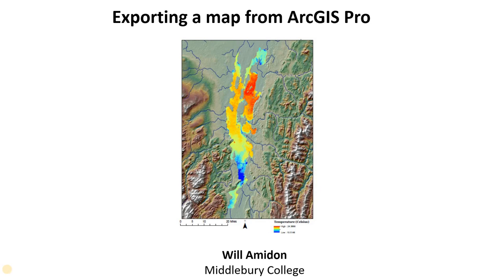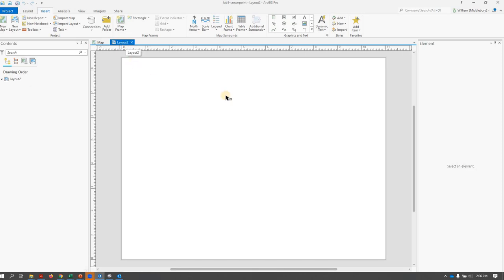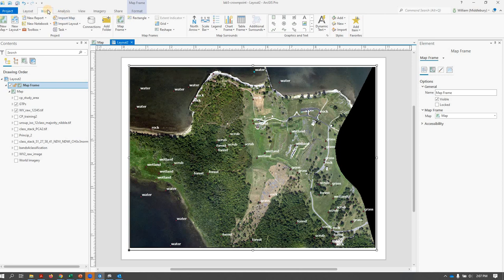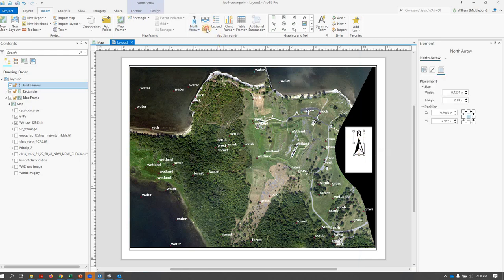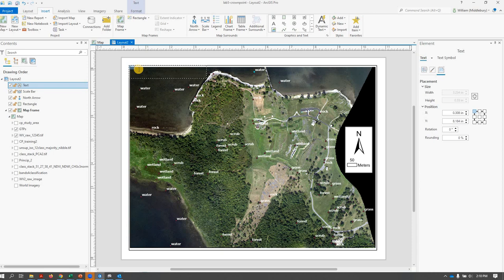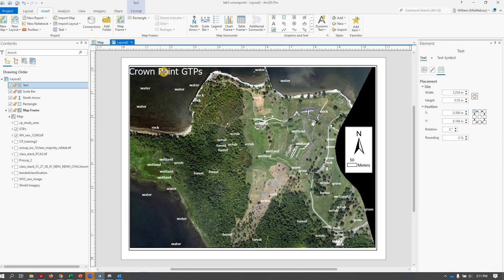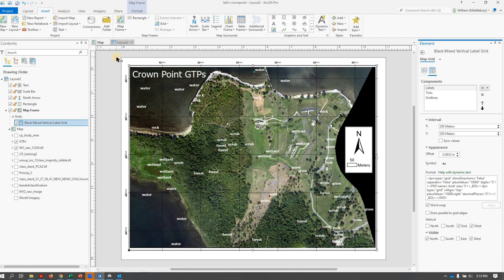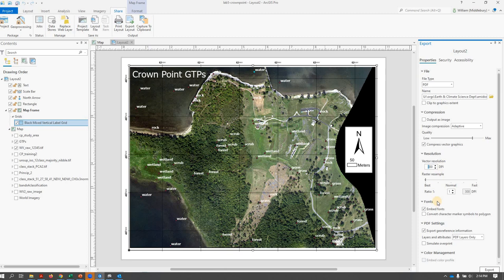Exporting a map from ArcGIS Pro (L6, V7)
-Insert a layout
-Add a map frame
-Add scale bar and north arrow
-Add title
-Add a UTM grid (latitude and longitude)